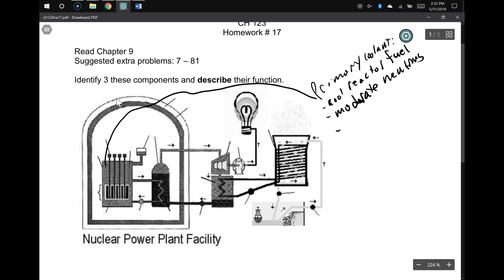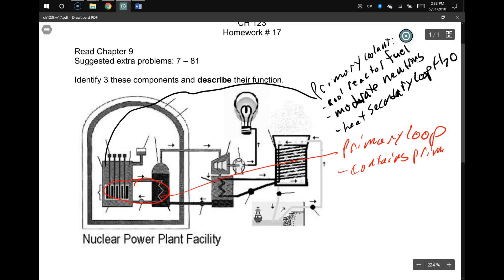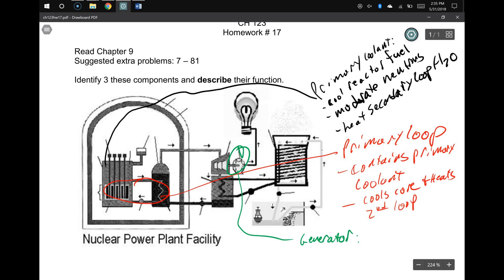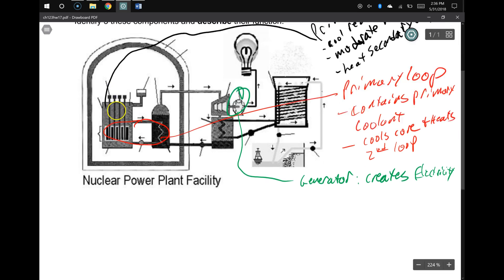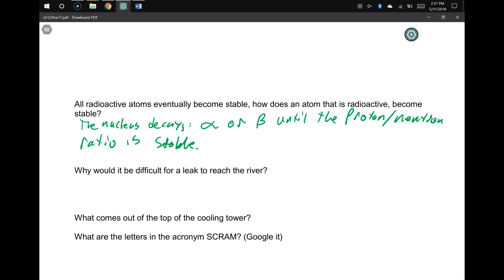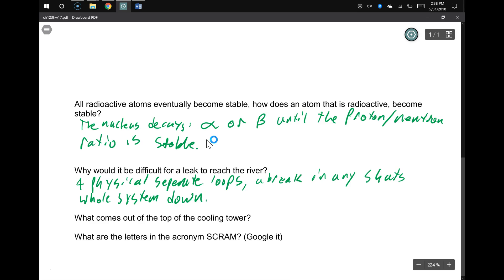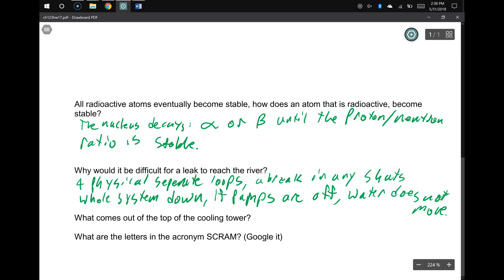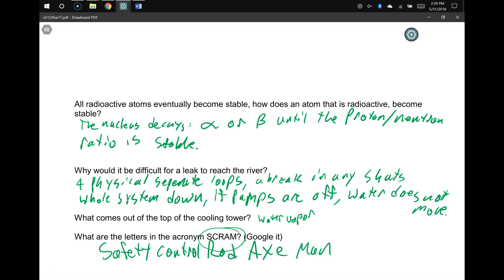HW 17 CH 123